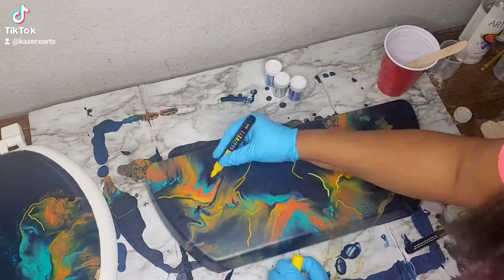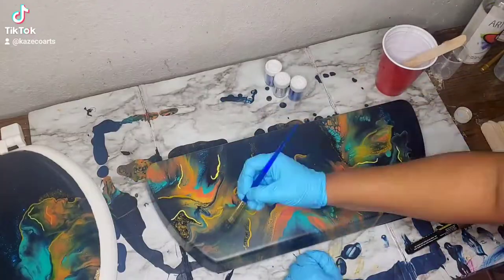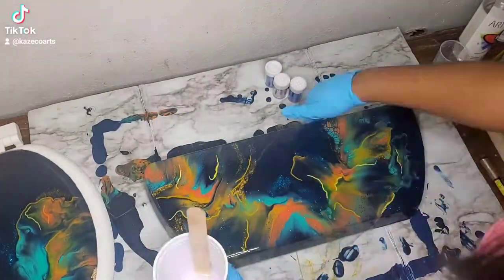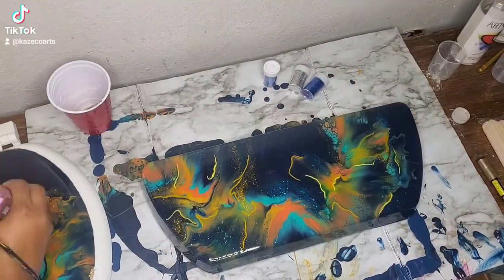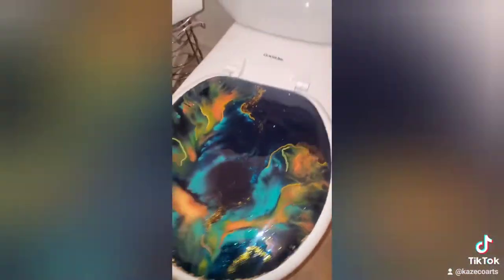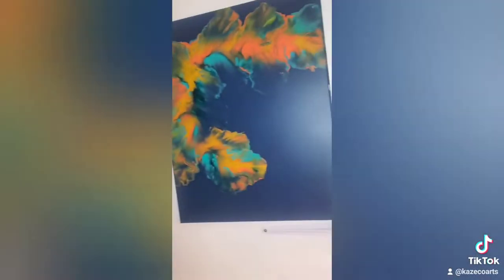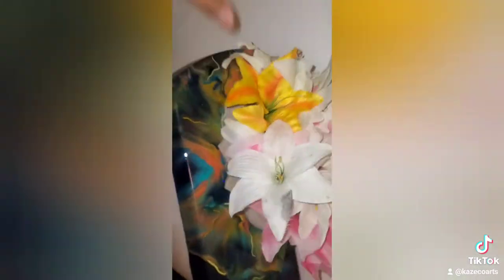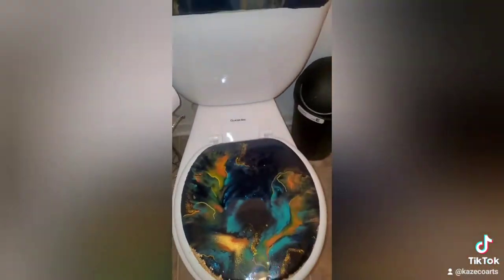Final result Toilet Seat Lid & Seat Transformation. KazeCo-Arts